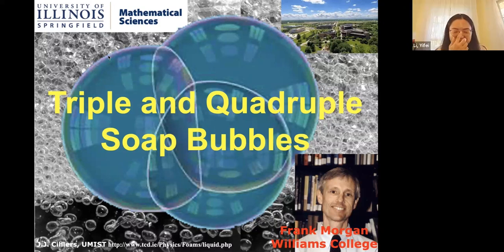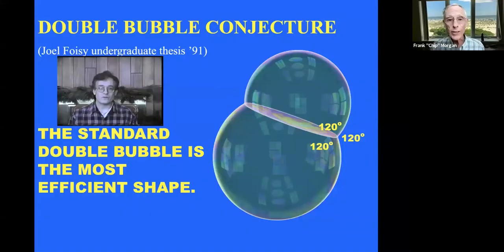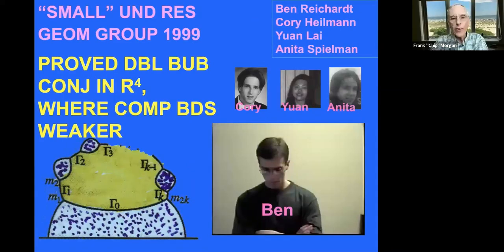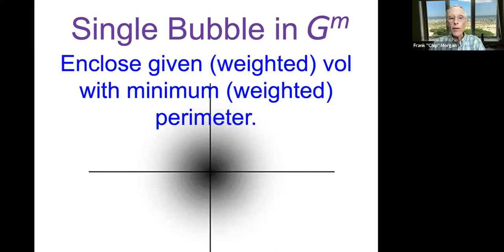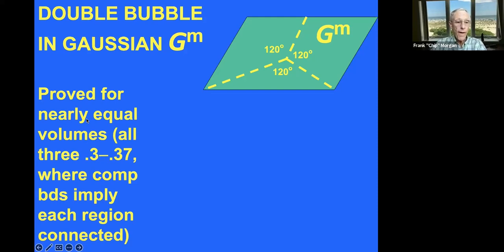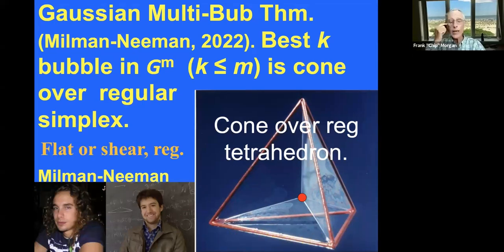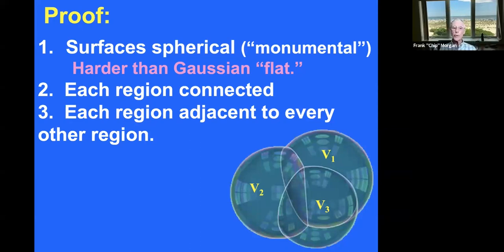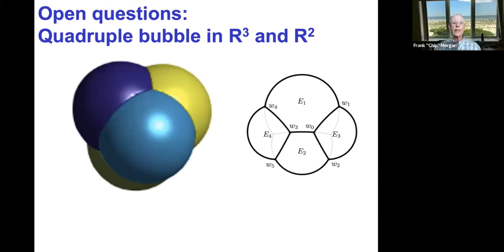The Triple and Quadruple Soap Bubbles, Professor Frank Morgan, 2023.9.15, UIS Math Colloquium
Title : The Triple and Quadruple Soap Bubbles
Speaker: Frank Morgan (Atwell Professor of Mathematics, Emeritus, Williams College)
Date: September 15th, 2023
Location: University of Illinois Springfield (Mathematics Colloquium)
Abstract: In 1884 Schwarz proved that a single round soap bubble is least-perimeter way to enclose a given volume. In 2000, we proved that the familiar double soap bubble that forms when two bubbles come together is the least-perimeter way to enclose and separate two given volumes. Last year Milman and Neeman announced an amazing proof that the familiar triple and quadruple soap bubbles are the least-perimeter way to enclose and separate three or four given volumes in R^3 or R^4 and above. Many open questions remain, including even the planar quadruple soap bubble, with some new results by a high school student.